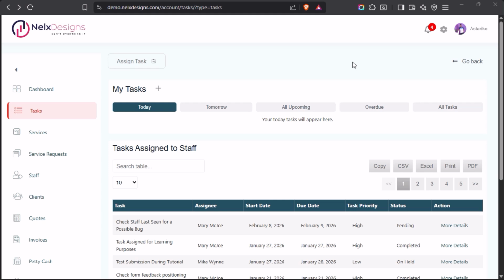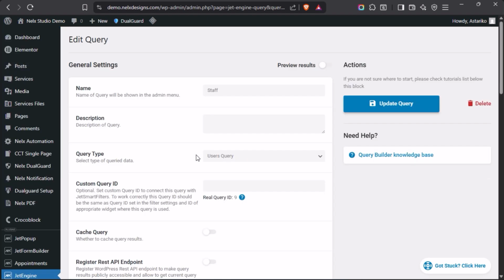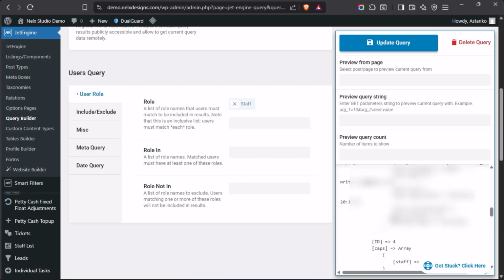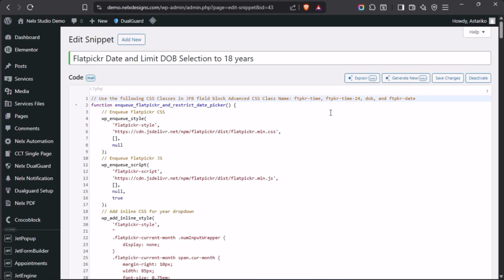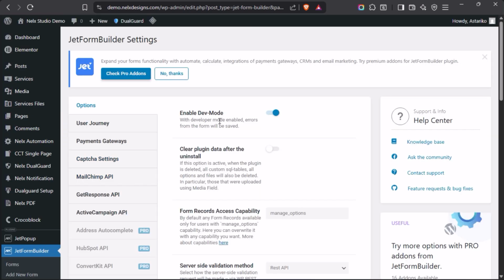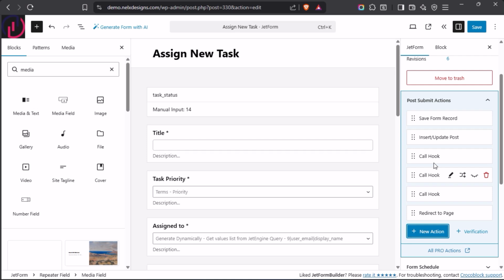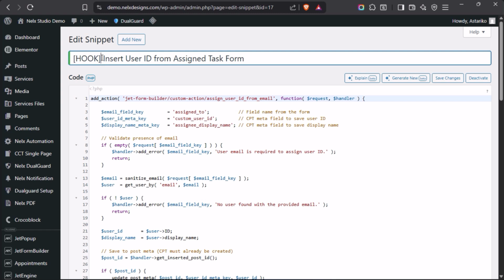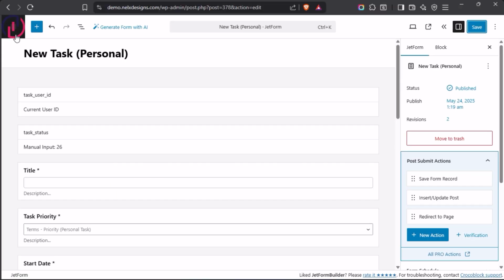Build a Frontend Task Management System in WordPress (Part 2) — Forms, Submission & Data Flow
In Part 2 of this WordPress Task Management System series, we move from structure to functionality. This tutorial focuses on creating frontend forms, required query (using JetEngine query builder), handling submissions, and managing data flow so tasks can be created and stored properly.

You will learn how to connect forms to your Custom Post Types and Custom Content Types, ensuring tasks, subtasks, and comments are submitted and organized correctly.

This step turns your setup from Part 1 into a working system where users can start creating tasks.

🔧 Tools Used

JetEngine
JetFormBuilder
JetPopup (if needed)
Page Builder (Elementor / Bricks)

Creating frontend task submission forms
Connecting forms to CPTs and CCTs
Handling task data flow correctly
Structuring submissions for scalability
Best practices for dynamic WordPress systems

Part 3 will cover the remaining part of forms, building required queries, displaying and managing tasks on the frontend.